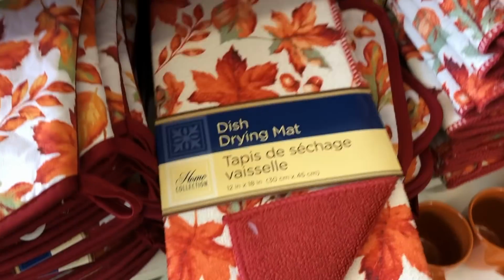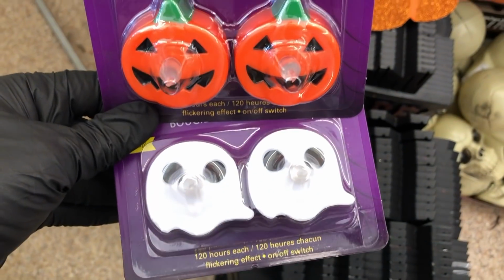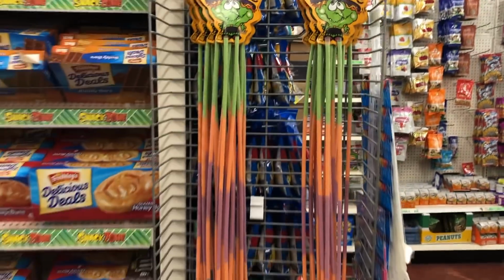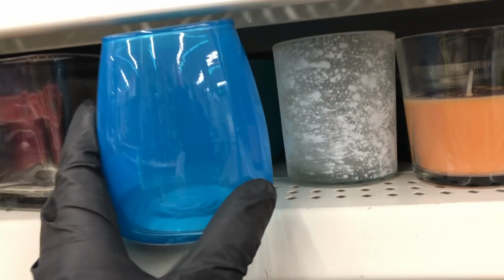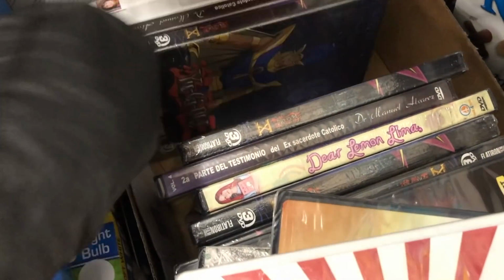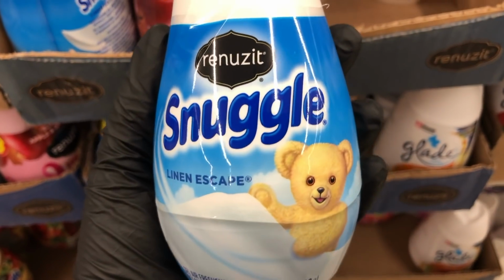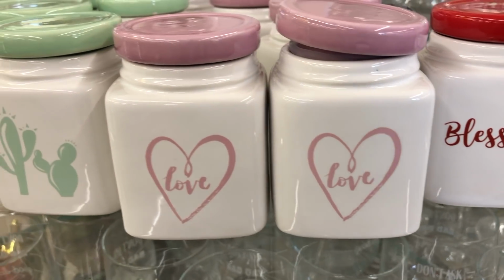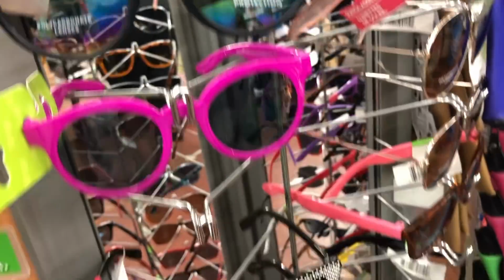Shop Fall With Me Dollar Tree 2020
Come along and Shop Fall decor with me at Dollar Tree.

There were tons of black, white and grey buffalo check items!

Here is the link for the video where I show you what Dollar Tree is stocking for Christmas 2020:

Here is the link to the video where I show you more of the Halloween scarves DT has available this season

I hope you all are staying safe and you and your friends and family are all well.  I'll see you in my next video, take care!